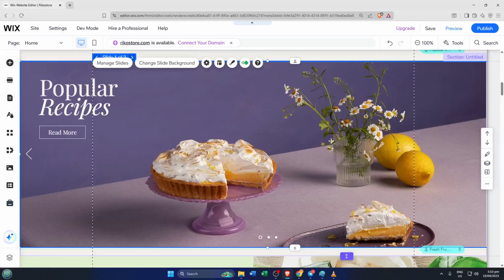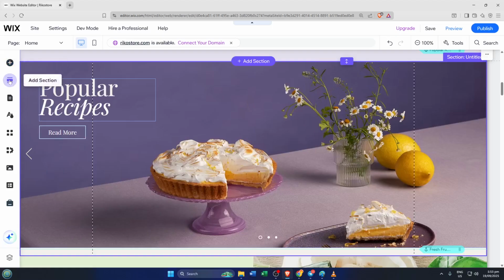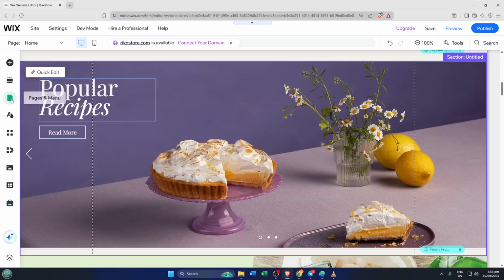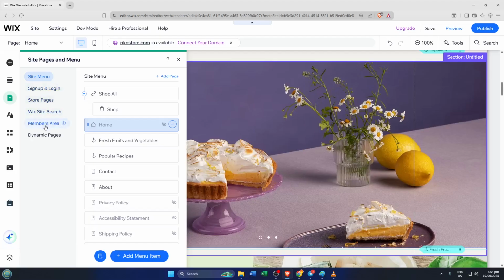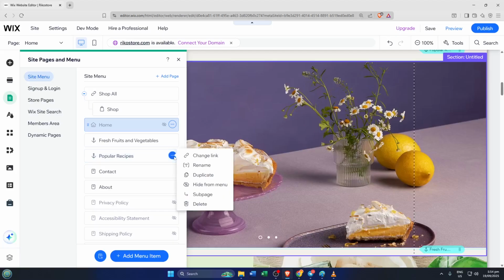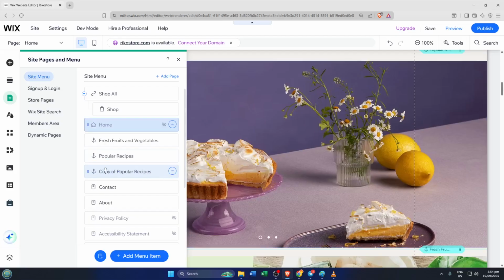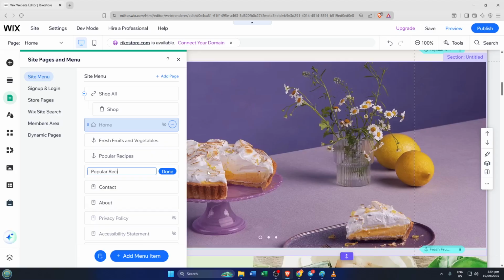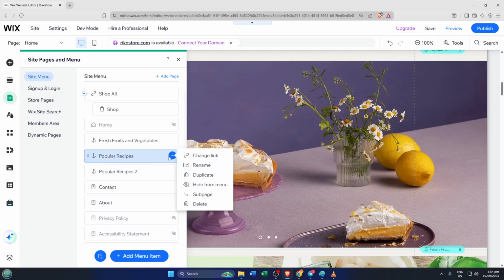How To Duplicate Pages In Wix (Best Method)